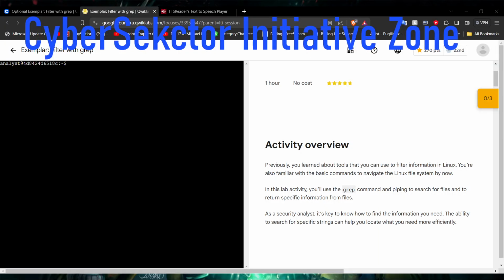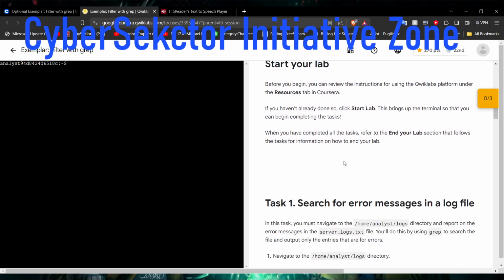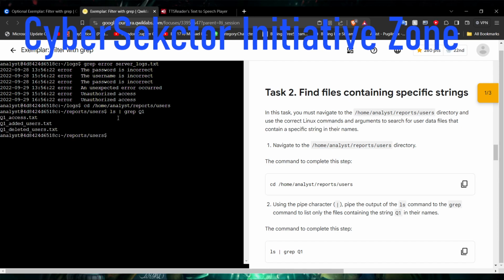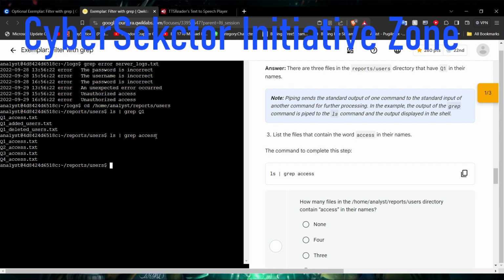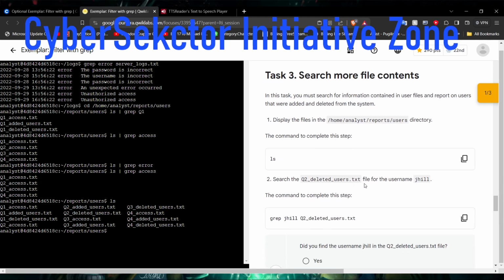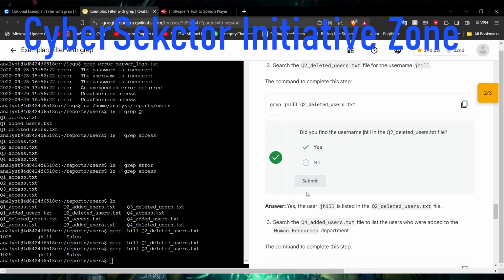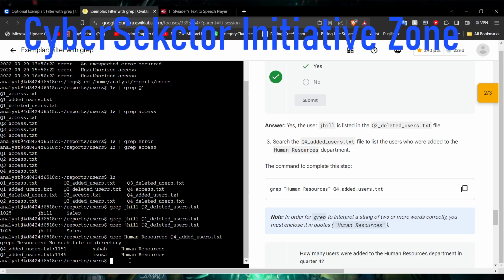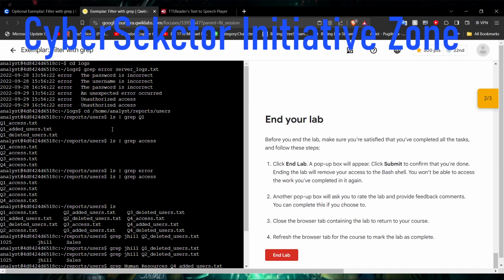Google Cybersecurity Certificate Linux Lab;Filter with Grep